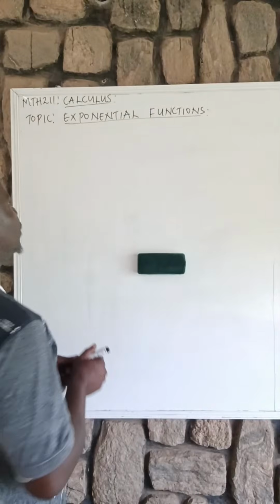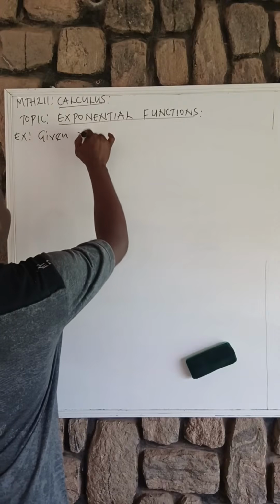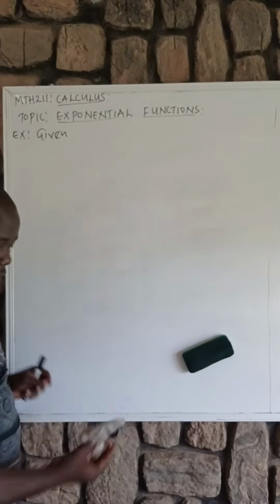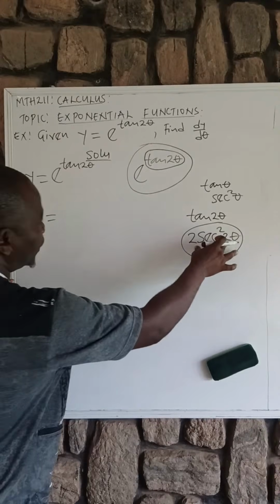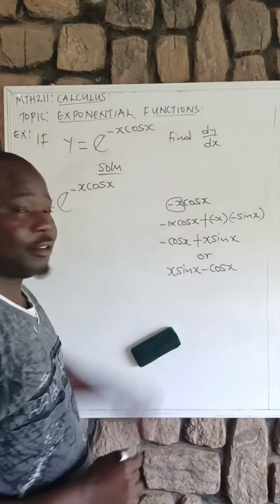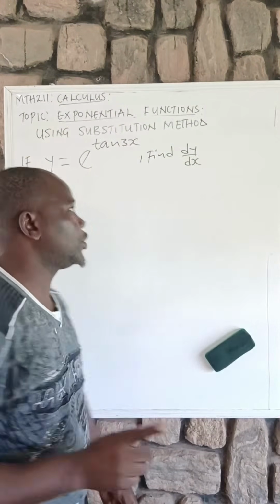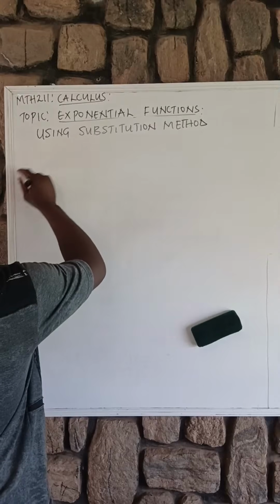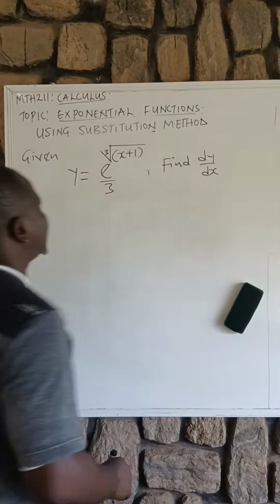MTH211:CALCULUS: TOPIC: EXPONENTIAL FUNCTIONS: USING SUBSTITUTION METHODS